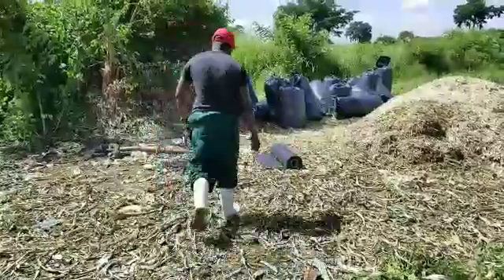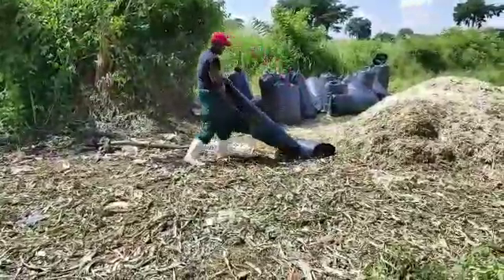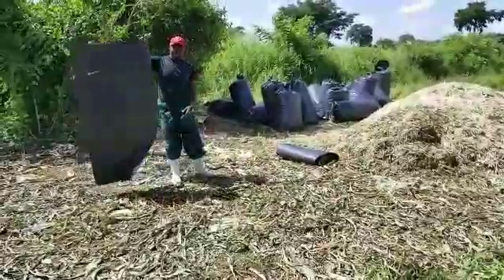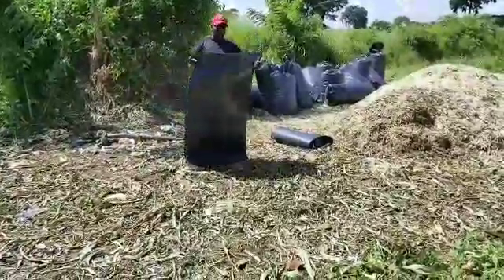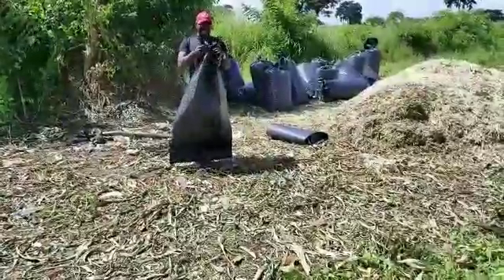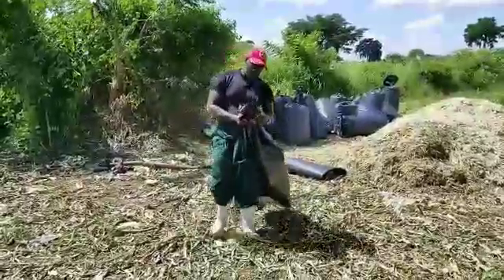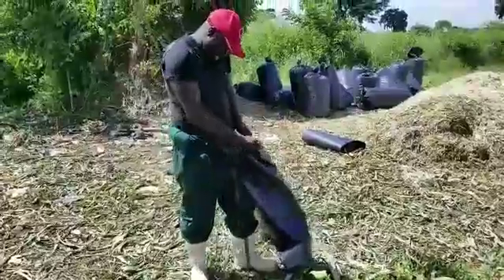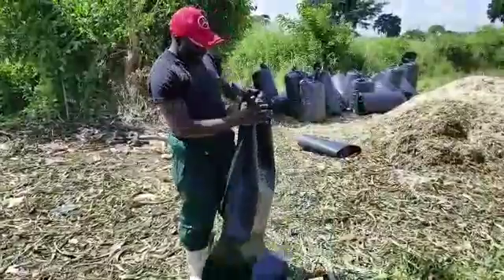What is silage and how is it made?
Vet Hamiisi Semanda takes us through the steps